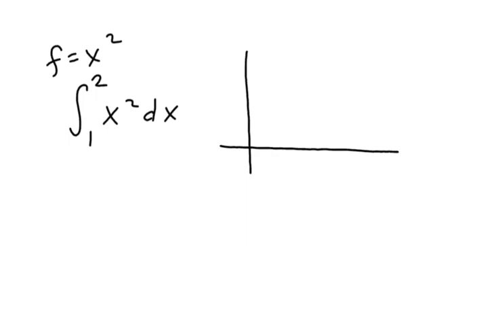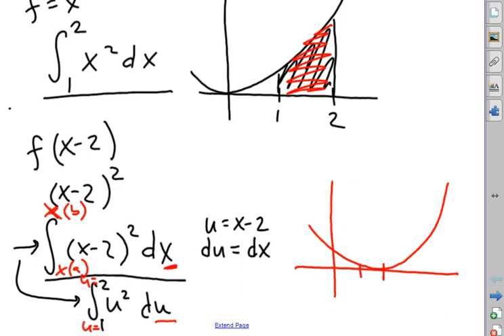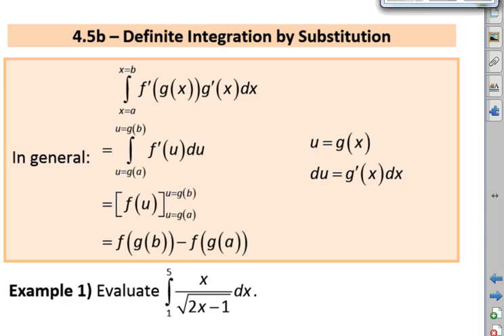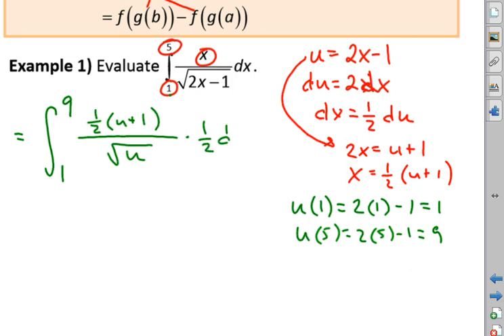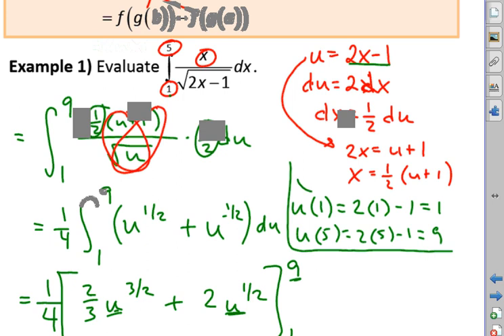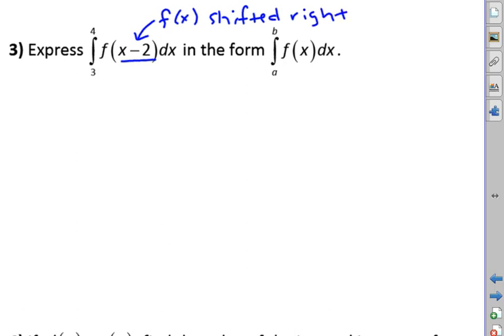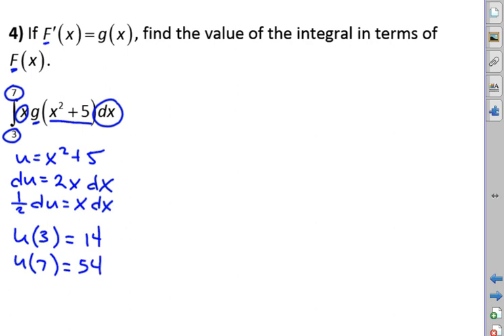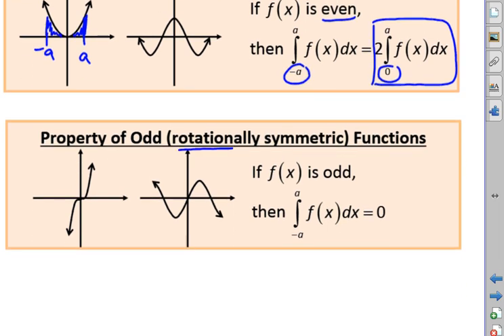4 5b Notes